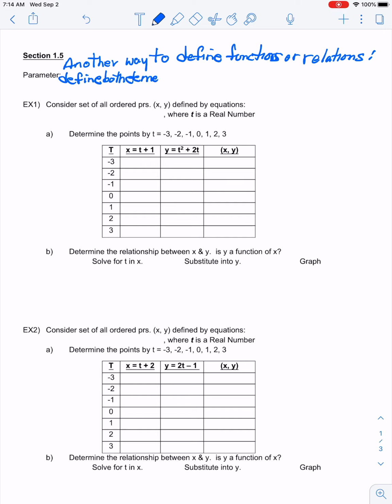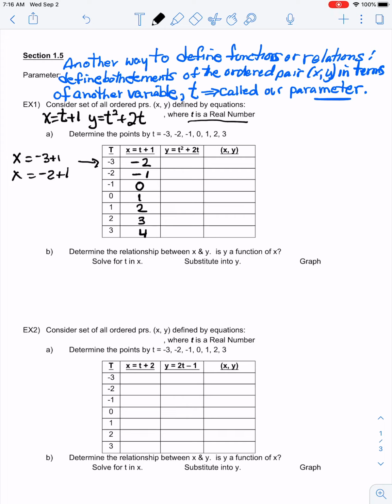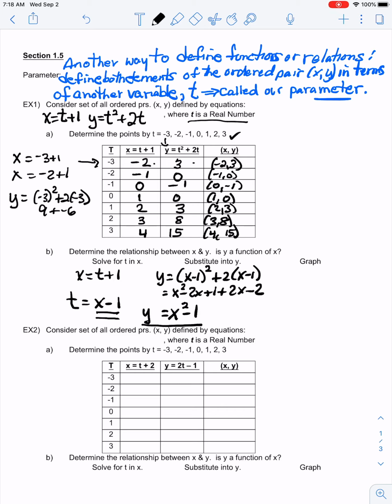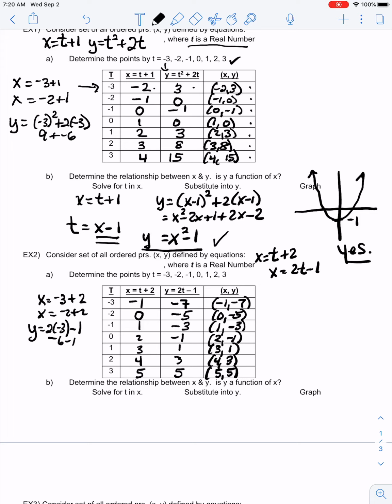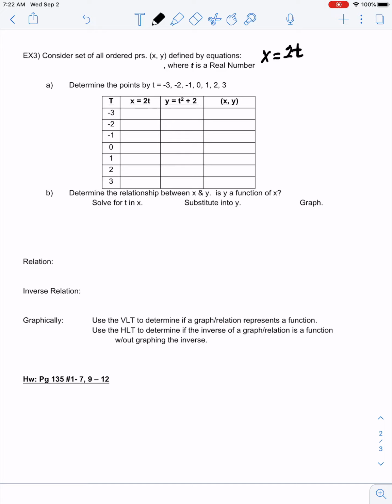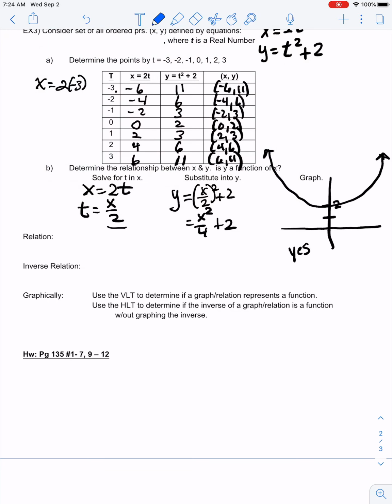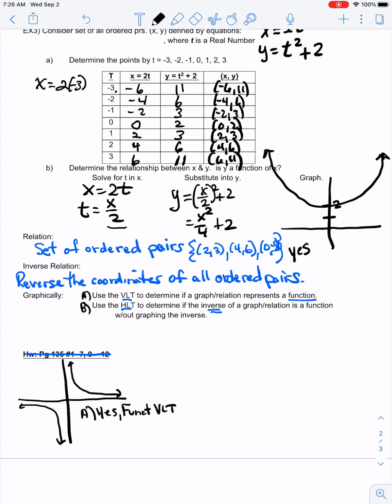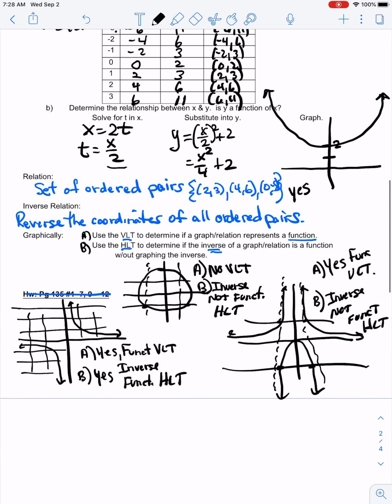PC Notes 1.5 Parameters and Inverses